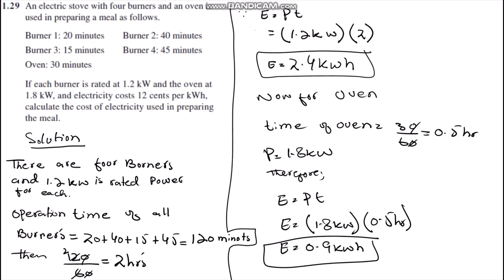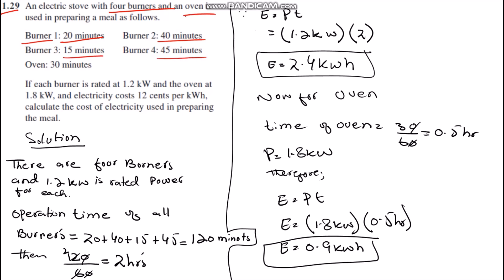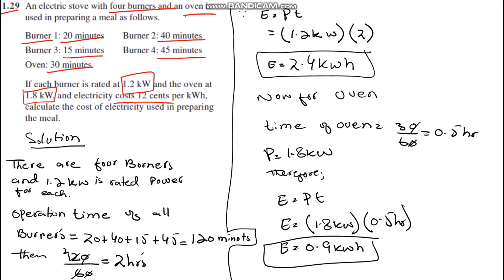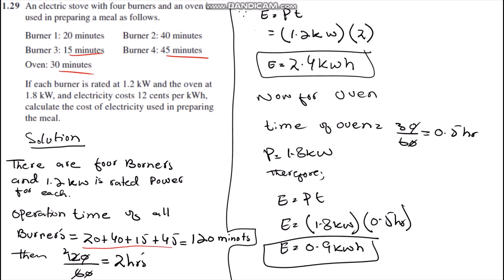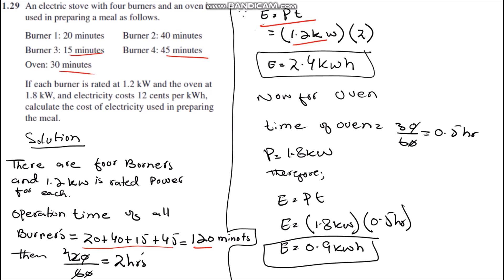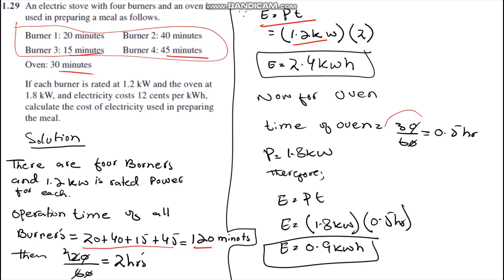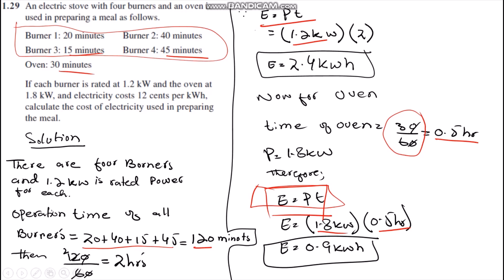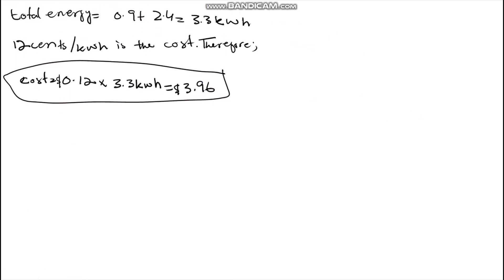1.29 fundamental of electric circuits 5th edition solution | Engineers Inn